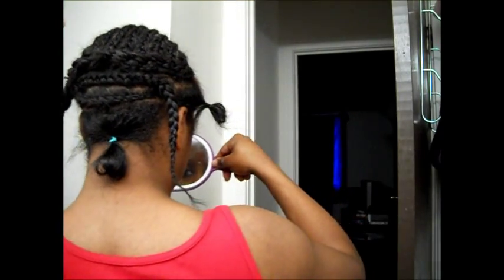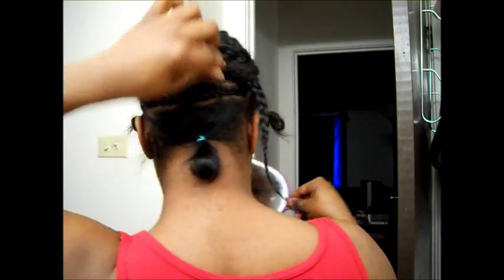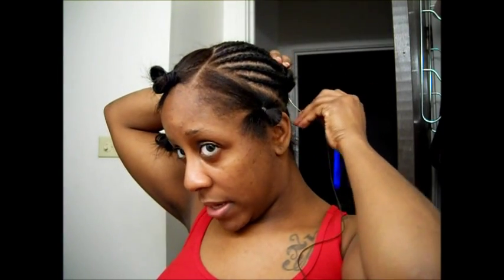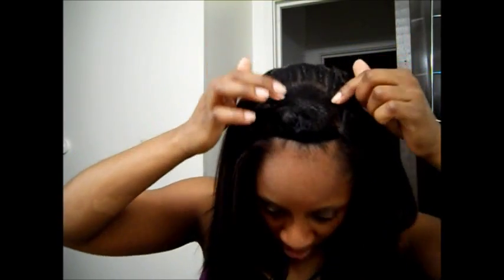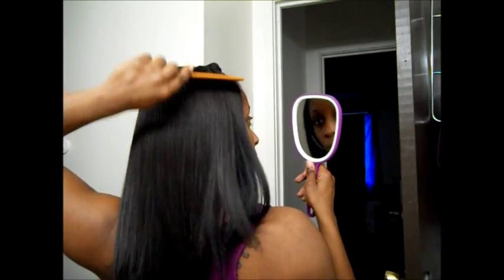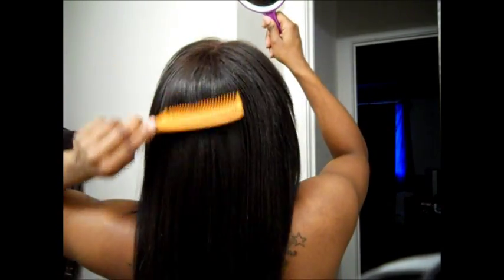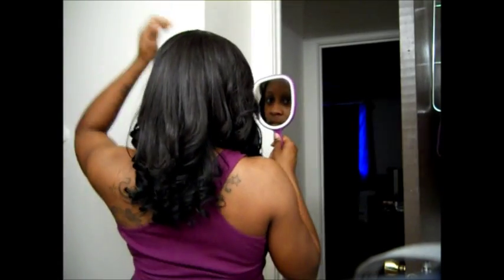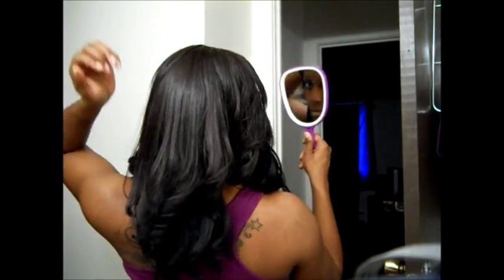Indian Remy Sew-In Weave Tutorial: Part 1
Color: 1 & 1B